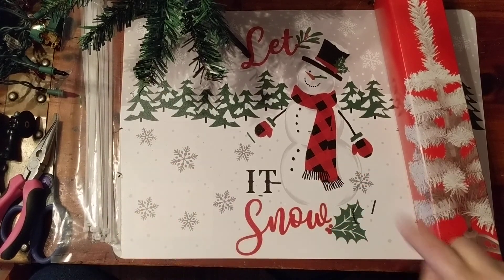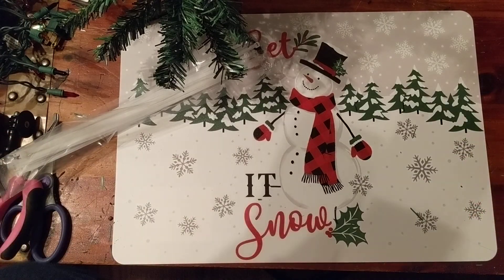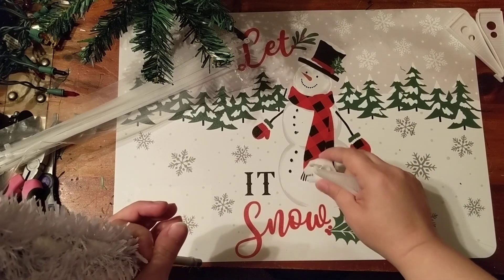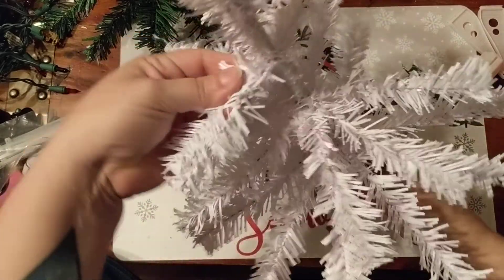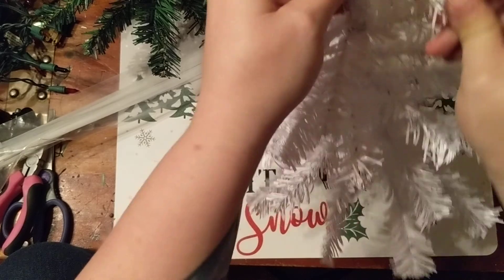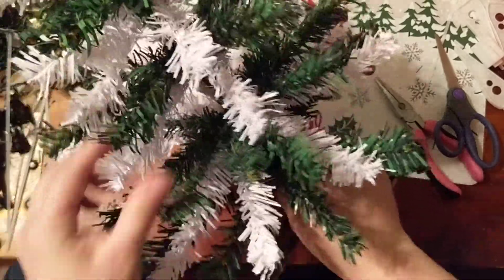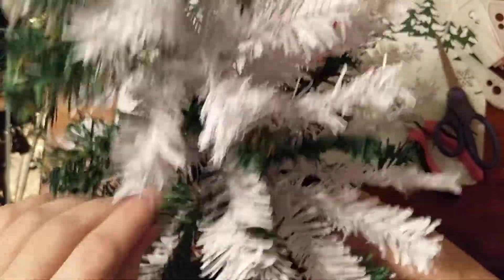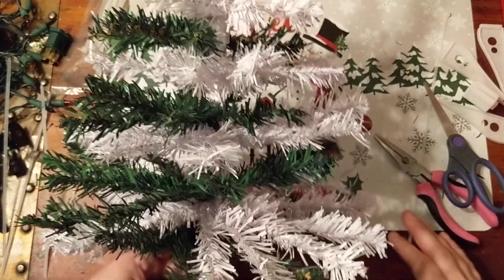Christmas Tree From Dollar Tree!!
Making a tree from the Dollar Tree Christmas trees!!